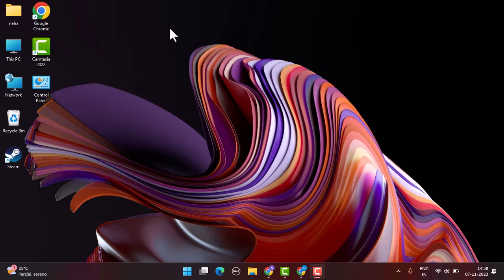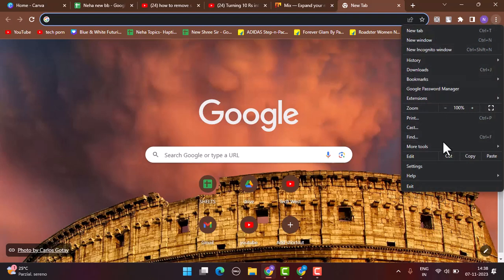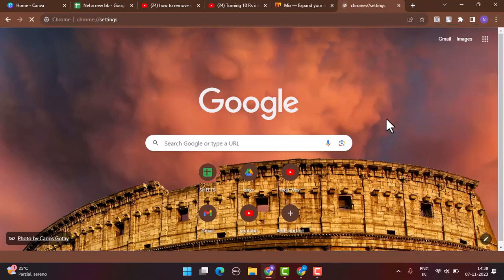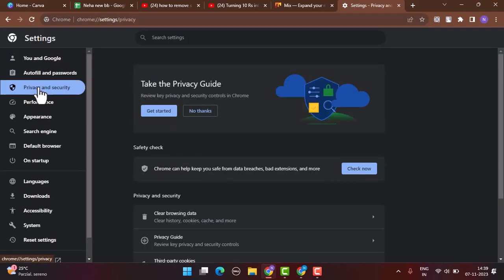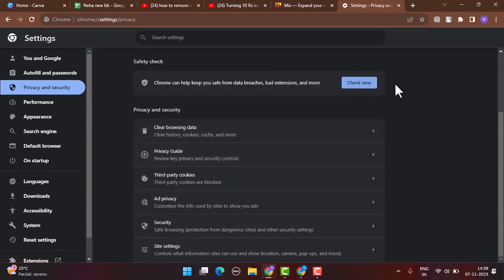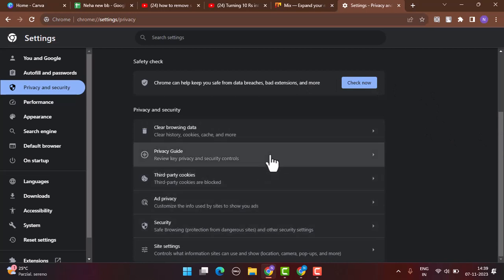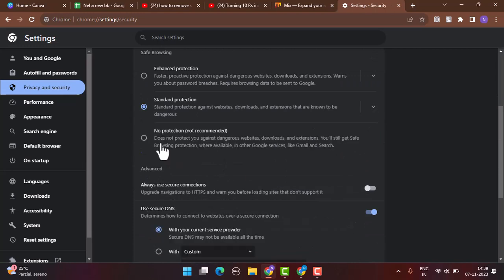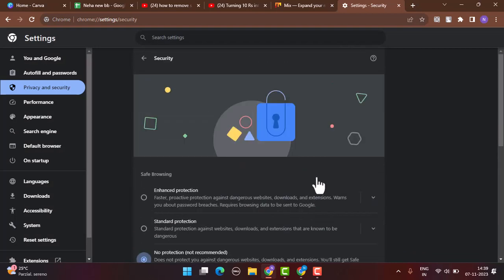How to Remove Safe Search in Google Chrome Laptop !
This video guides you in an easy step-by-step process to remove safe search in google chrome laptop.

Chapters / Timestamps
0:00 Intro
0:11 Google Chrome Remove safe search
0:52 Outro